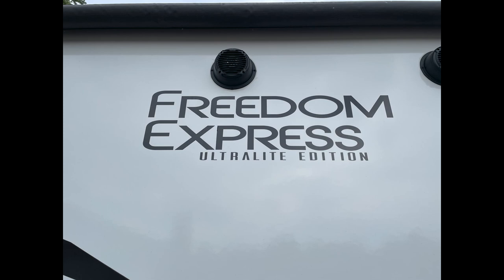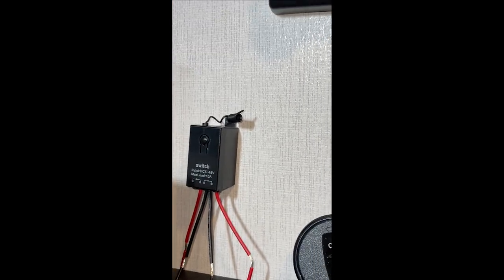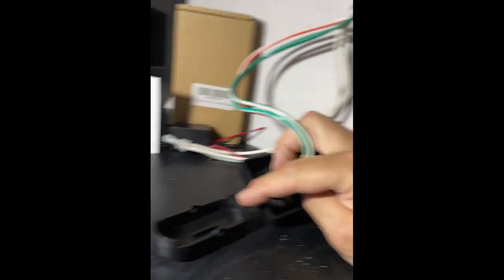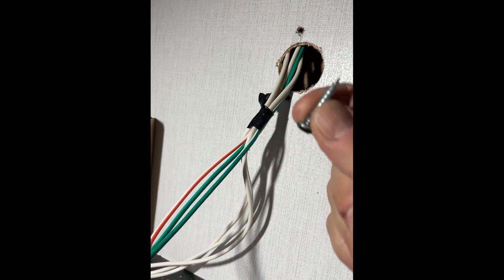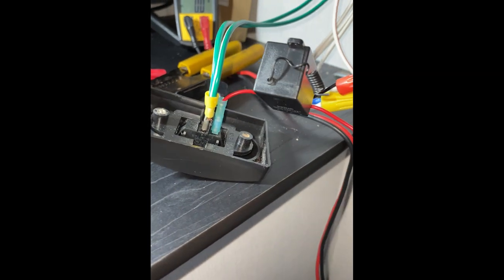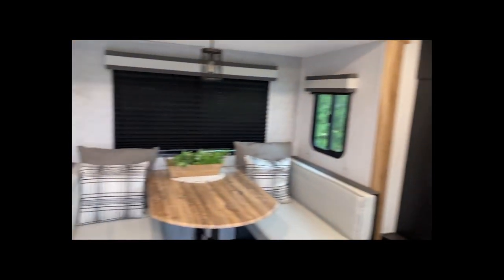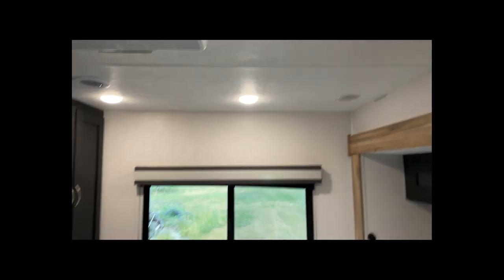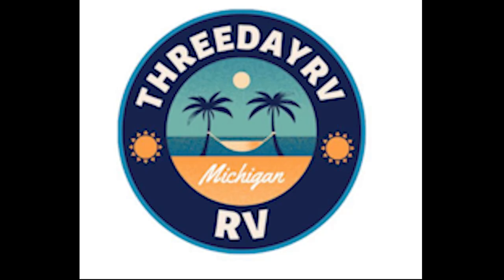RV | Remote light control | DIY | Fast/Easy/cheap!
In this video we are installing a wireless light controls in the rear bedroom of our freedomexpress 259FKDS. The factory light switch is in a terrible location. We saw a similar product that Changing Lanes had installed in there new RV. We ordered it from Amazon and as advertised it was installed in 15 minutes and we could not be happier with it for under $25!